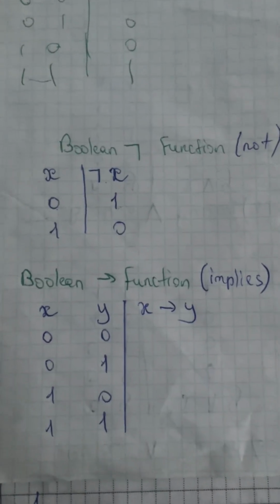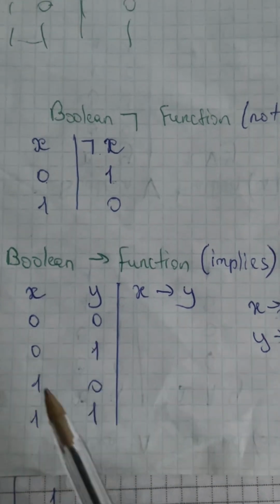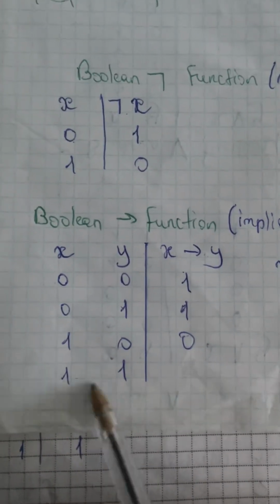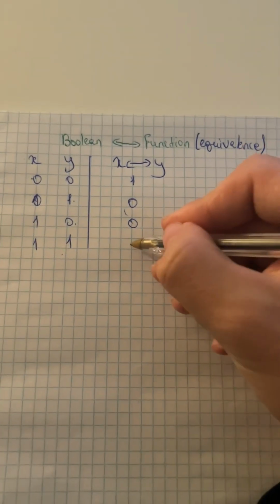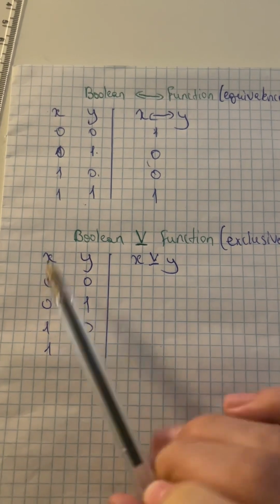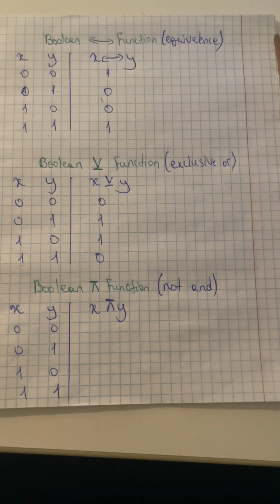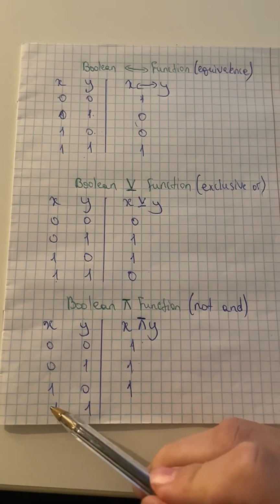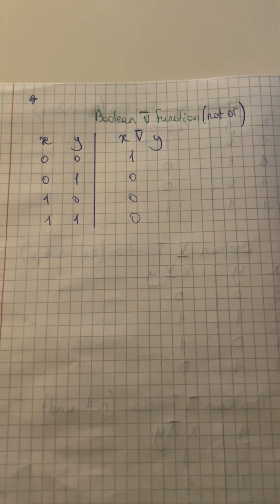Boolean Algebra Part 2. Implies, equivalence, exclusive or, not and, not or functions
Here is part 1 of Boolean algebra where we discussed about very important parts of Boolean Algebra: and, or, not functions